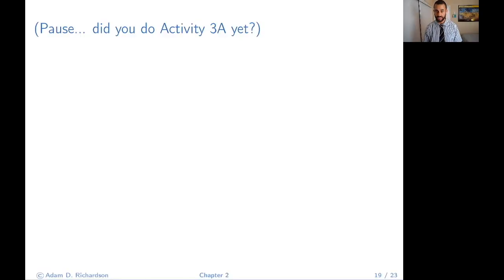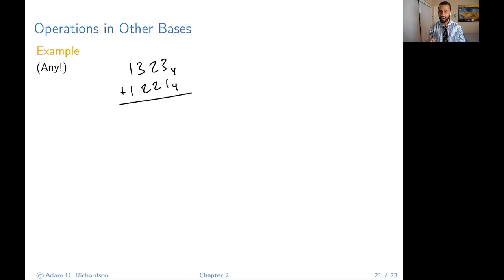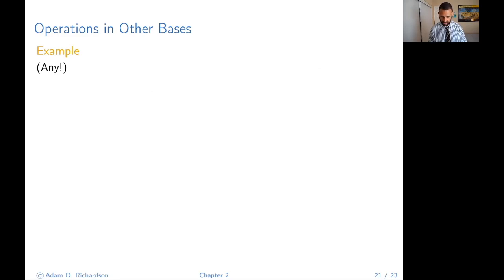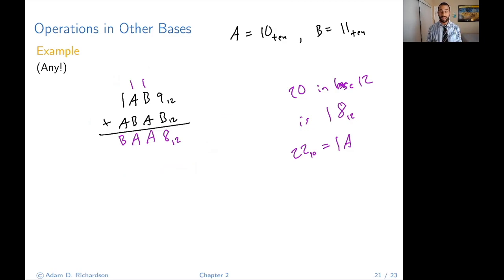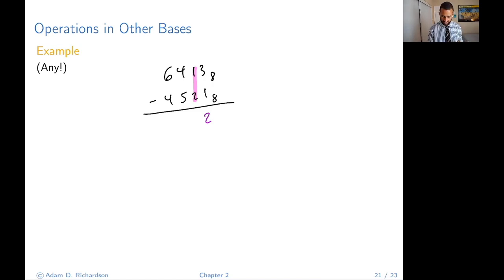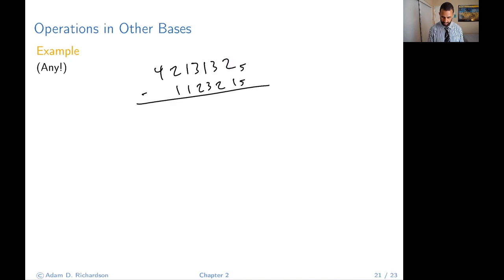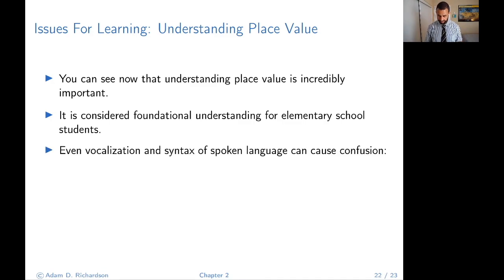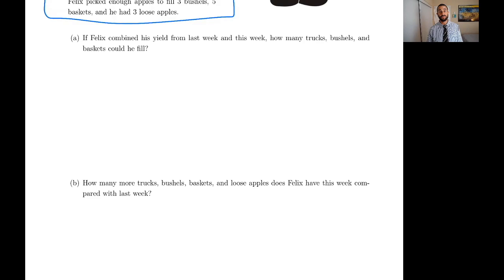MTED110 Lecture 2B